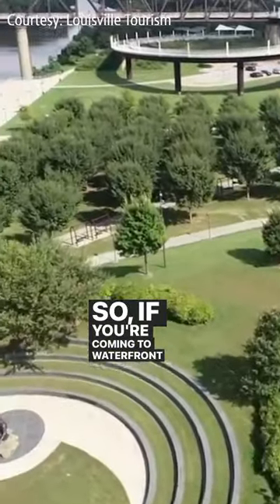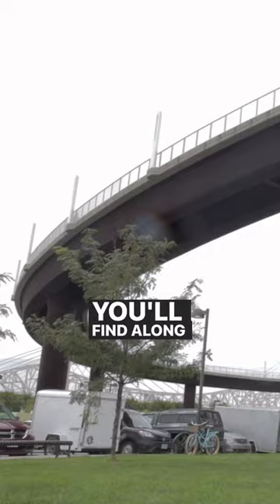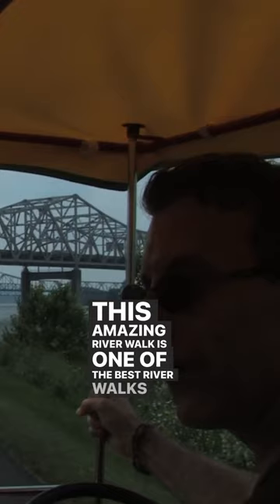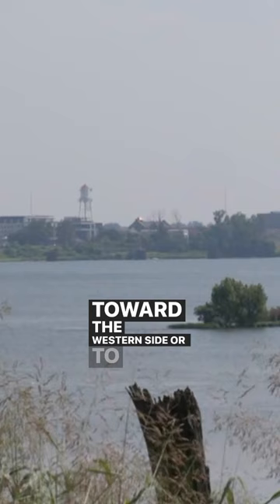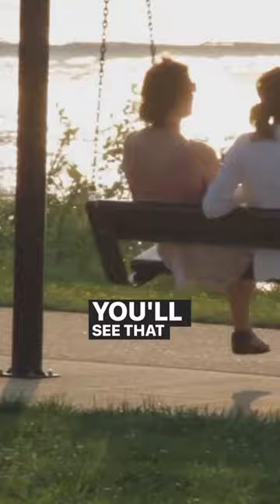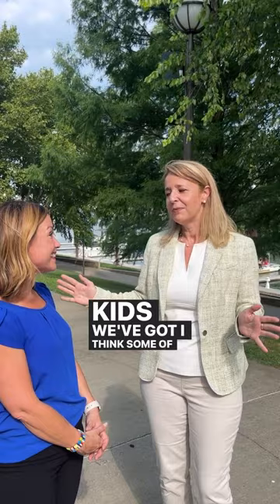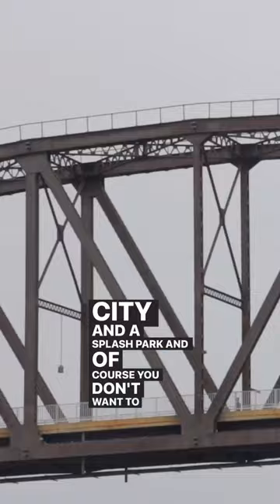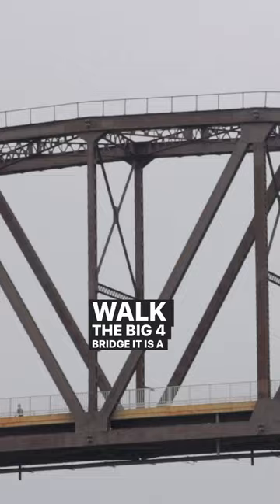What To See At Waterfront Park | Inside Louisville | KET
For more information about Waterfront Park in Louisville, KY watch Inside Louisville